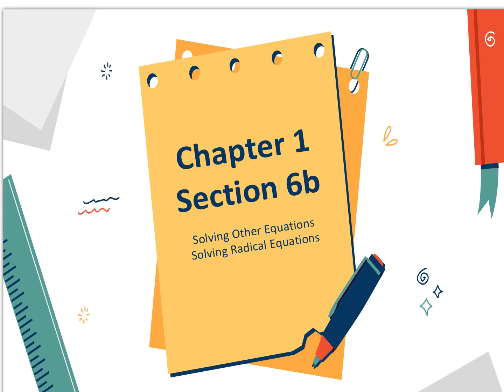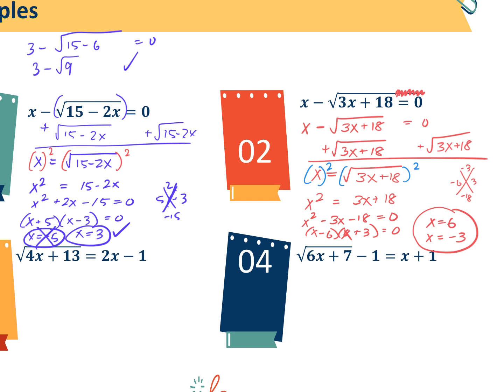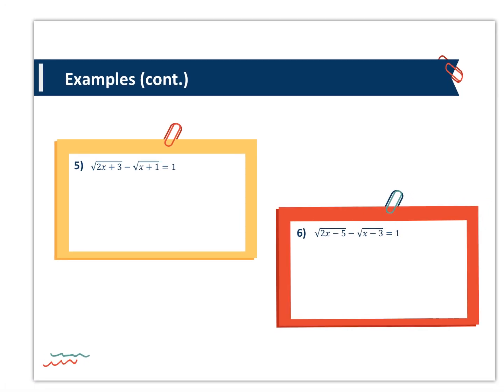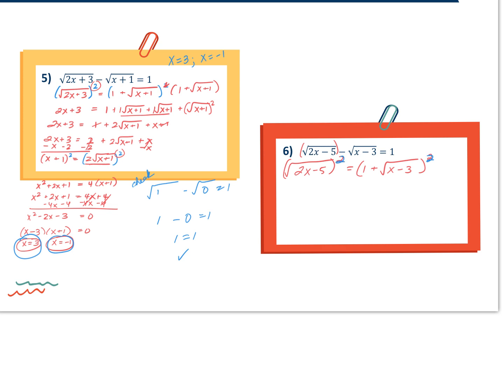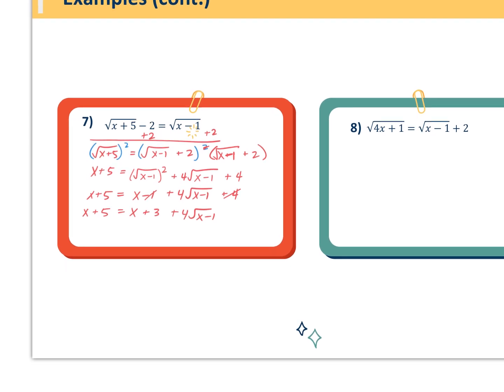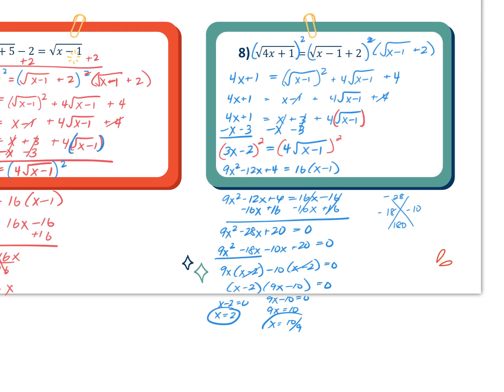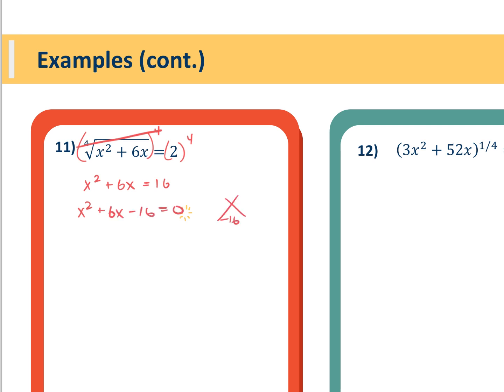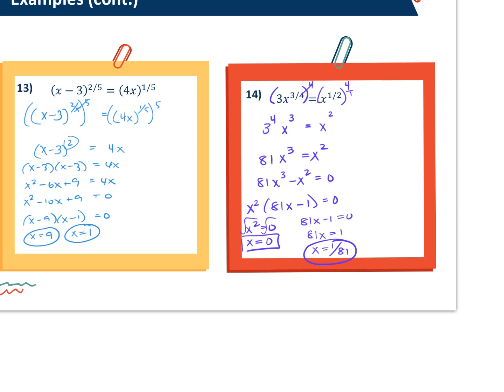1.6b_Radical Equations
00:00 Slide 1
00:23 Slide 2
00:39 Slide 3
10:39 Slide 4
19:04 Slide 5
26:32 Slide 6
28:36 Slide 7
31:16 Slide 8
33:58 Slide 9